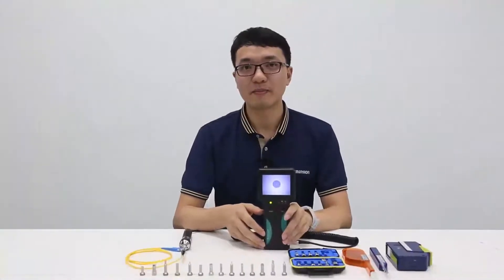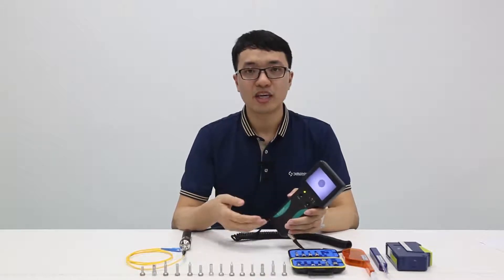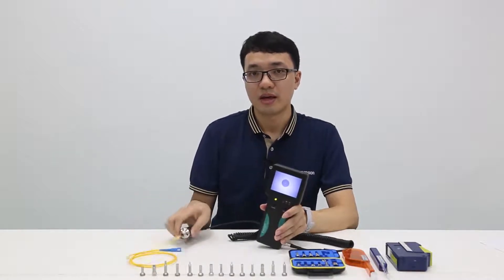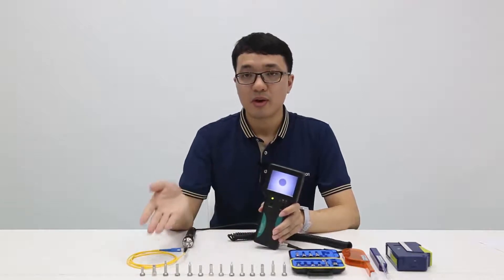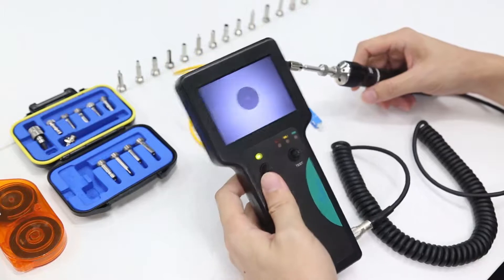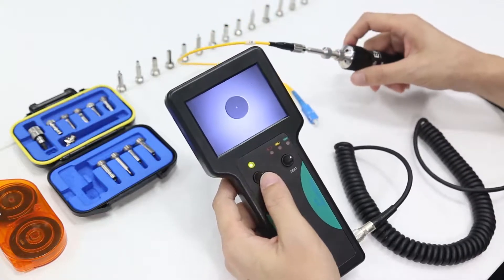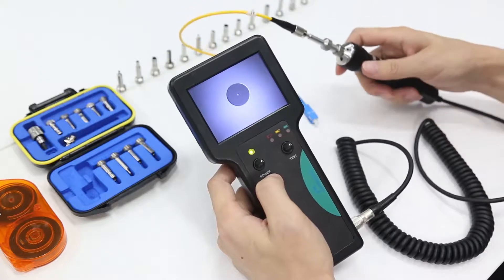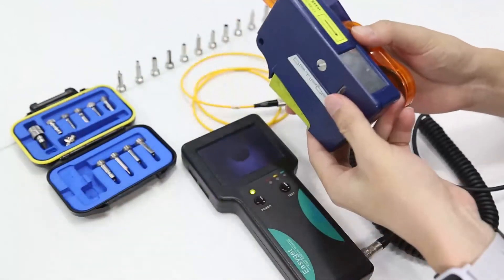How to inspect fiber cables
Easyget 2  is a portable type of fiber endface inspector developed by Dimension Technology. By magnifying 200~400 time of the objects, you can identity defects and scratches on the endface of connectors. It is your the best choice for endface inspection.
Easyget comes along with portable 3.5 inch high resolution LCD monitor, it can work over 8 hours after recharge. There are also all kinds of tips which make Easyget to meet different requirements on inspecting.